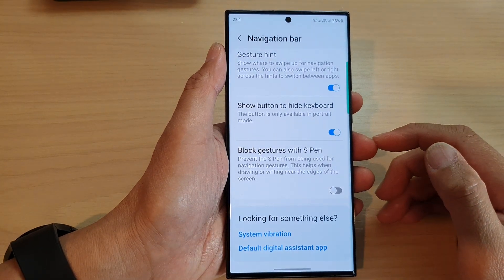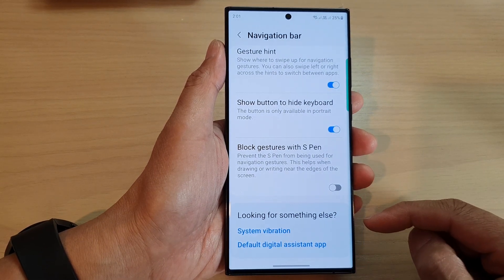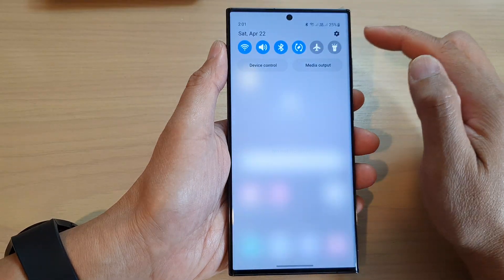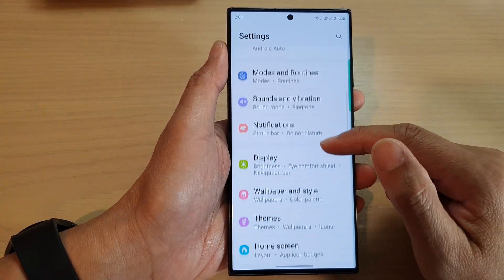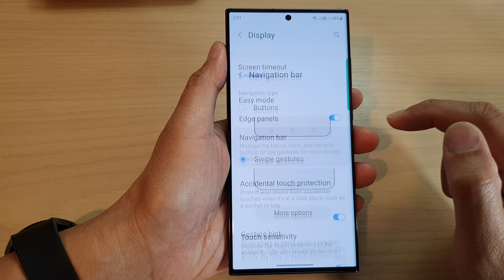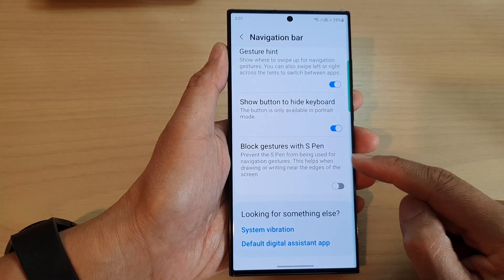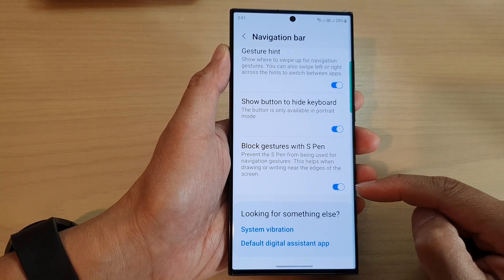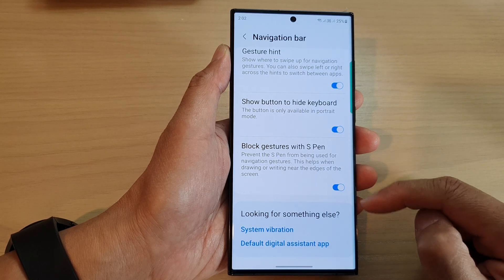Galaxy S23's: How to Prevent S Pen From Being Used For Navigation Gestures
Learn how you can prevent S Pen from being used for Navigation Gestures on the Samsung Galaxy S23/S23+/Ultra.

To activate this feature, you will need to turn on Block Gestures with S Pen. See video for step by step instructions on how you can achieve this.

The benefit of preventing the S Pen from being used for navigation gestures on Galaxy S23 is to avoid accidental inputs and ensure that users have a more accurate and controlled stylus experience. Here are some of the specific benefits:

Avoid Accidental Inputs: If you use the S Pen for navigation gestures, you may accidentally trigger actions or functions that you didn't intend to, which can be frustrating and disrupt your workflow. By preventing the S Pen from being used for navigation gestures, you can avoid accidental inputs and maintain better control over your device.

More Accurate Stylus Experience: The S Pen is primarily designed for precise stylus input, such as drawing, writing, and editing. By using it for navigation gestures, you may compromise its accuracy and sensitivity, which can affect your overall user experience. By preventing it from being used for navigation gestures, you can ensure that the S Pen performs at its best for stylus tasks.

Customizable Navigation Gestures: Galaxy S23 offers a range of customizable navigation gestures that you can use instead of the S Pen. By selecting the gestures that work best for you, you can have a more tailored and efficient navigation experience without compromising your stylus input.

Enhanced Productivity: By having a more accurate and controlled stylus experience, you can improve your productivity and achieve more in less time. This is particularly beneficial if you use your device for work or creative purposes.

Overall, preventing the S Pen from being used for navigation gestures on Galaxy S23 can help you avoid accidental inputs, maintain accurate stylus input, customize your navigation experience, and enhance your productivity.